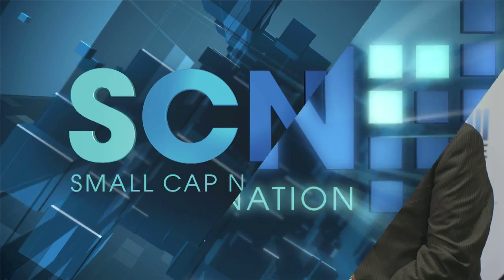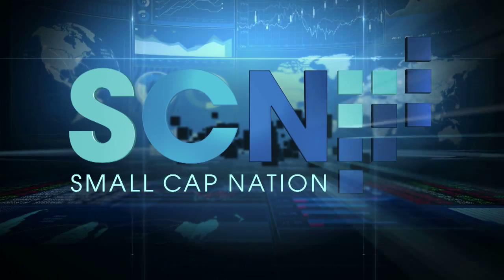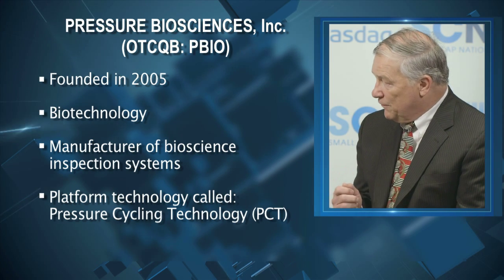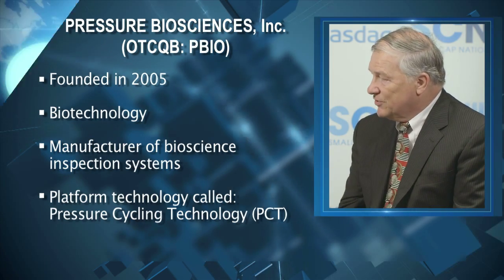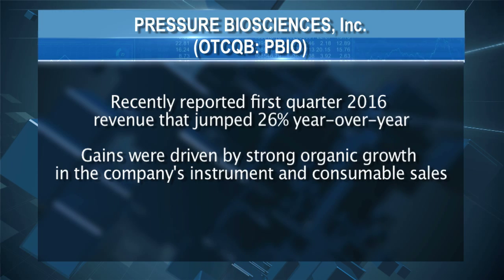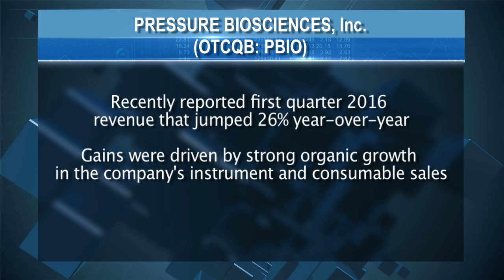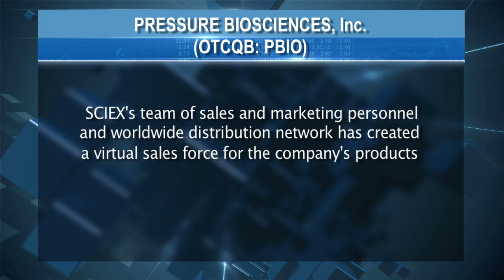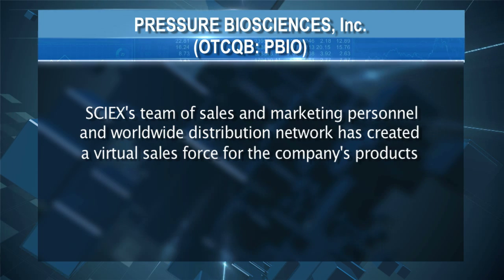Marcum MicroCap Conference: Jane King Interviews the CEO of Pressure Biosciences, Inc. (OTCQB: PBIO)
SCN's Jane King sits down with CEO Richard Schumacher, to discuss his life sciences company, and it's future outlook. Pressure BioSciences, Inc. (OTCQB: PBIO) develops, markets, and sells proprietary laboratory instrumentation and associated consumables to the estimated $6 billion life sciences sample preparation market. Our products are based on the unique properties of both constant (i.e., static) and alternating (i.e., pressure cycling technology, or PCT) hydrostatic pressure. PCT is a patented enabling technology platform that uses alternating cycles of hydrostatic pressure between ambient and ultra-high levels to safely and reproducibly control bio-molecular interactions. To date, we have installed over 250 PCT systems in approximately 160 sites worldwide. There are over 100 publications citing the advantages of the PCT platform over competitive methods, many from key opinion leaders. Our primary application development and sales efforts are in the biomarker discovery and forensics areas. Customers also use our products in other areas, such as drug discovery & design, bio-therapeutics characterization, soil & plant biology, vaccine development, histology, and counter-bioterror applications.